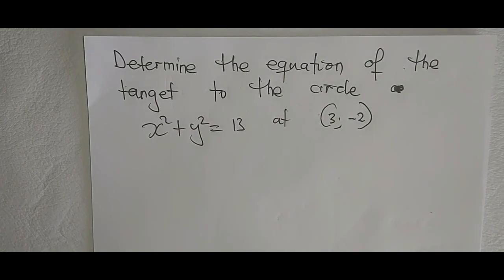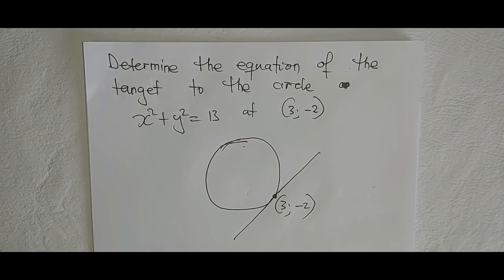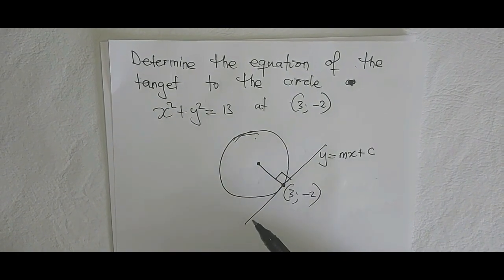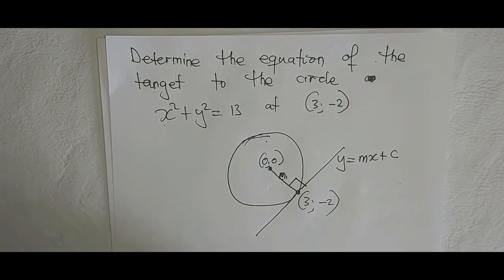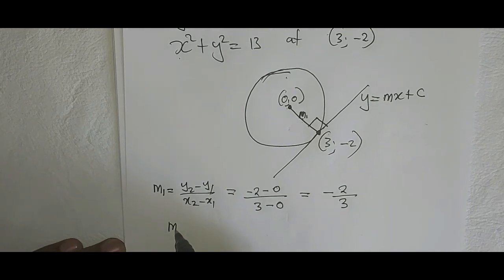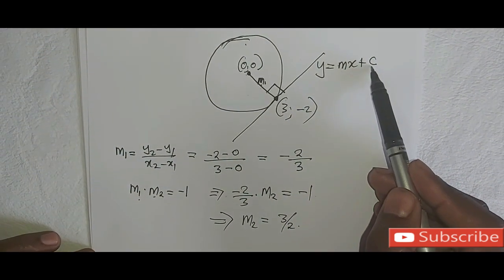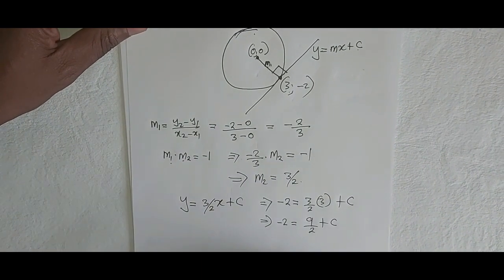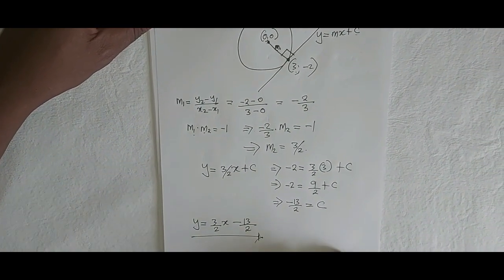equation of a tangent practice 1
finding the equation of tangent to a circle